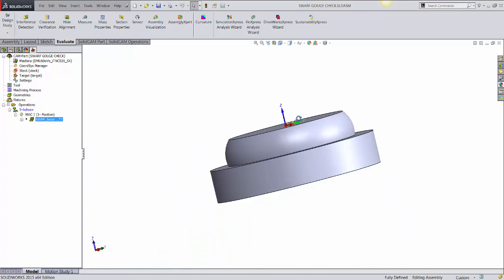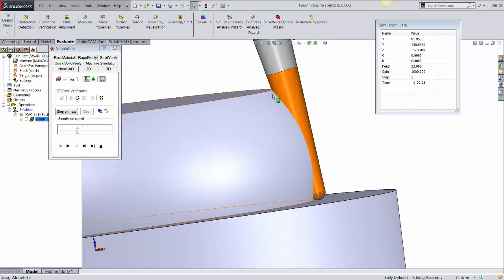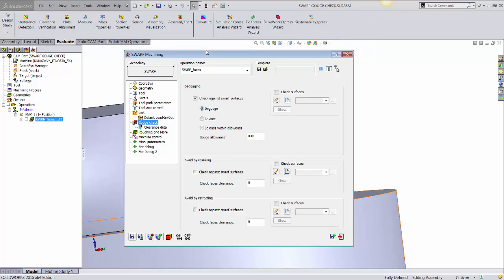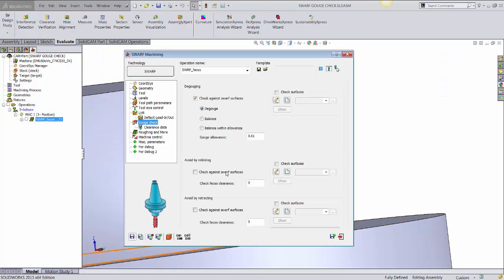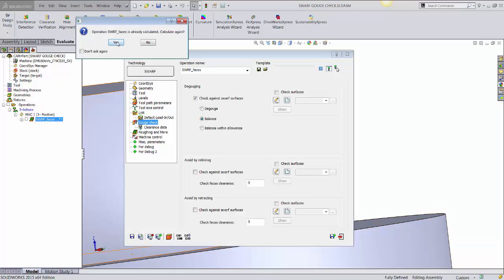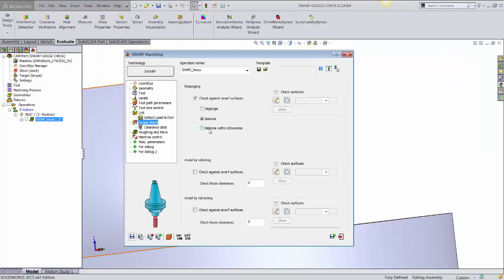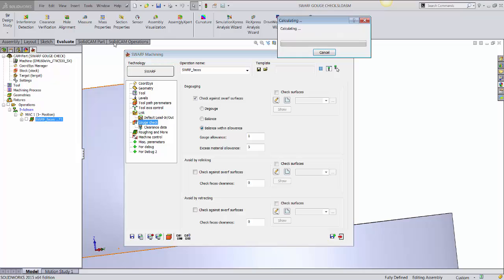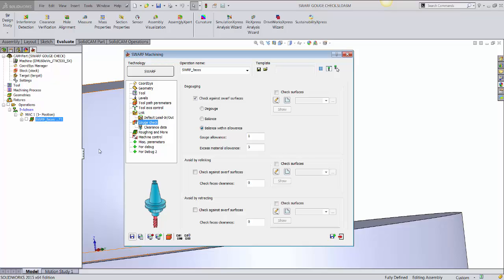What's New in SolidCAM 2015: Swarf degouging